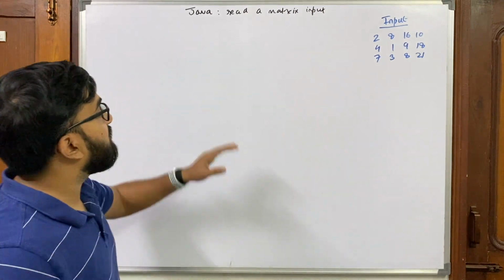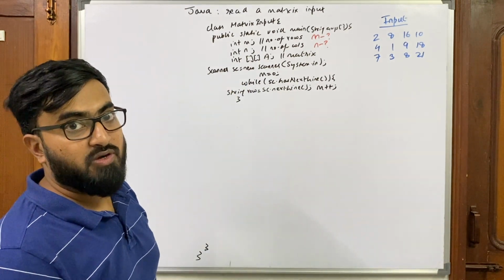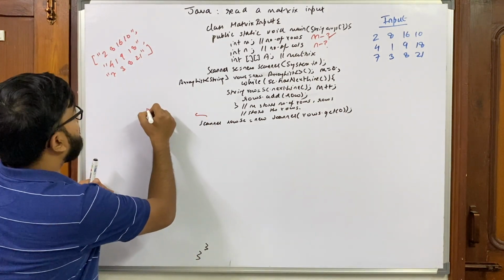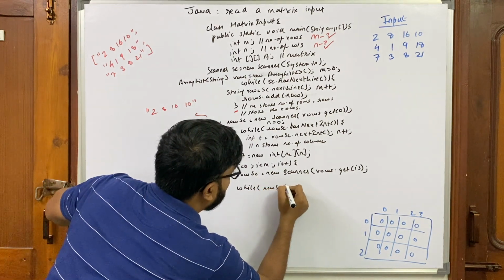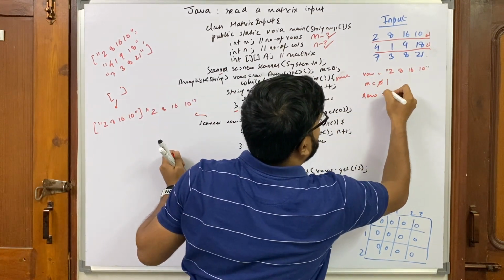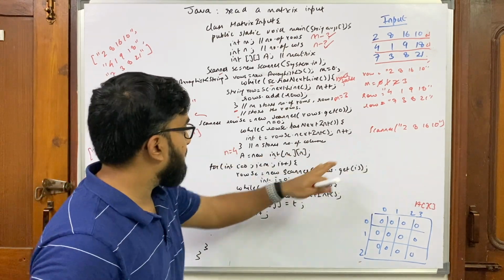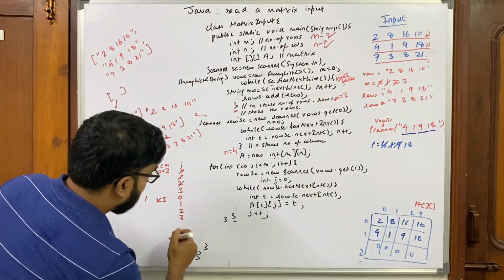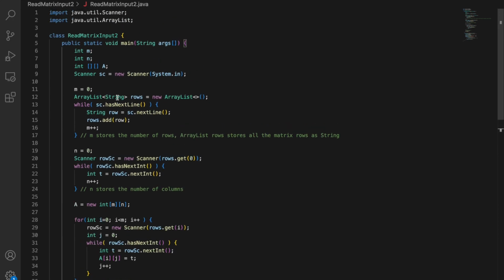Java program: Read Matrix with Scanner nextInt() – Part 2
In this video, you will learn how to read an integer matrix in Java using the *Scanner* class with the *nextInt()* method. This step-by-step tutorial is perfect for Java beginners who want to understand how to take matrix input from the user in a clean and simple way.

The input given is a matrix of integers, and the number of rows and columns are NOT provided in the input separately.
The program must read the input given and identify the number of rows and columns from the input read.

What you’ll learn in this video:
- Brief explanation of how a Scanner class works in Java
- Use nextInt method of Scanner class to read integer input
- How to declare and initialise a 2D integer array in Java
- Using *Scanner* and *nextInt()* to read matrix values
- Reading all the input and identifying the number of rows and columns
- Using the same input to read values into the matrix
- Printing the matrix in a readable format

By the end of this video, you will have a clear understanding of reading a matrix in Java using *nextInt()* — a skill that’s useful for many Java programming problems.

Perfect for:
- B.Tech / BCA students
- Beginners learning Java input methods
- Anyone wanting to understand Scanner in detail
- Students preparing for Java programming exams
- Java Practice program in 2D Arrays & Scanner

Level: Beginner-friendly

Timestamps:
00:00 Introduction
01:39 Finding the number of rows and columns from input
09:15 Creating matrix from rows and columns and populating it
24:12 Final Java code